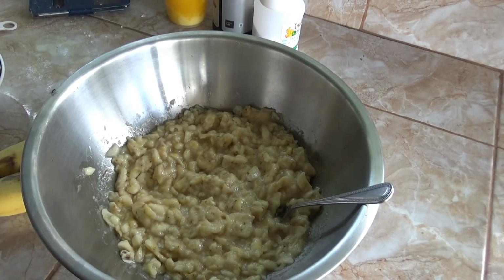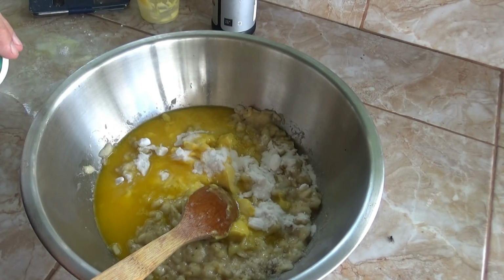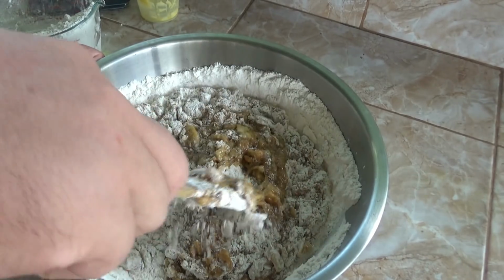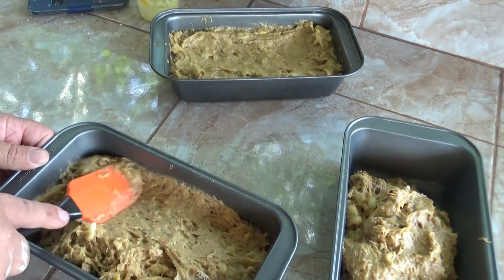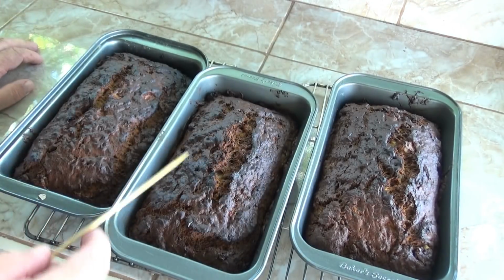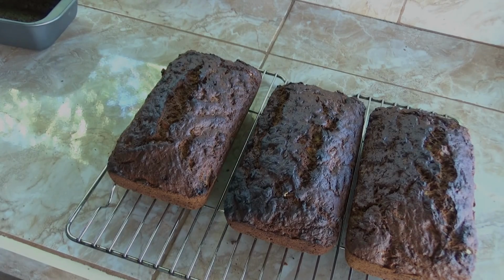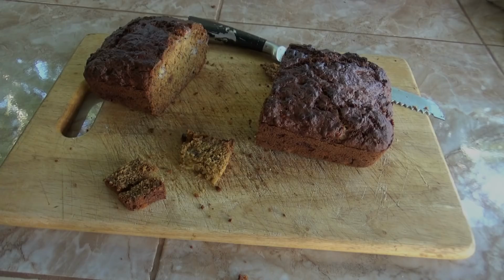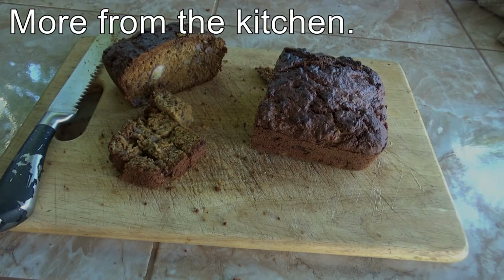Homemade banana Bread, Video Recipe.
Easy and delicious banana bread. This is an awesome starter recipe for someone learning to bake, it is very forgiving and very delicious. I have been using this recipe for many years, made a few adjustments to it years ago but have not changed anything since.

If you wanted a more traditional colored banana bread you could use white sugar. But I like the flavor of the brown sugar better and I do like the color. I think this is the only banana bread that I don’t add any butter to when I eat it, it just doesn’t need anything.

Ingredients
3-4 mashed bananas
1/3  cup of melted butter
¾ cup of brown sugar (white granulated sugar also works)
1 beaten egg
1 tablespoon vanilla extract
1 tablespoon baking soda
Pinch of salt
1 1/2 cups of all-purpose flour

Directions
Preheat oven to 180- deg C (350 deg F)
Smash bananas with a fork or potato masher, the riper the banana the better, It is ok to have a few small pieces mixed in.
Add sugar, Butter, Egg, Vanilla Extract, Baking Soda, Salt, mix till everything is combined.
Add flour and mix till well combined, I mix everything with a spoon so I add a little at a time, I suggest doing the same if you using a stand mixer.
When you happy that everything is well mixed, time to fill the loaf pan.
Bake for 50 to 60 minutes. Every oven is a little different so I suggest watching it close so you don’t burn the top. If you using brown sugar this comes out a little dark to keep that in mind.
I use a bamboo skewer to check if it is cooked through. Just insert the bamboo skewer into the thickest part and pull it out, make sure there are no wet spots on the skewer.

I like it both warm and cold but I do think it is better if let to completely cool before cutting, I normally don’t though. I can’t wait to have a piece.